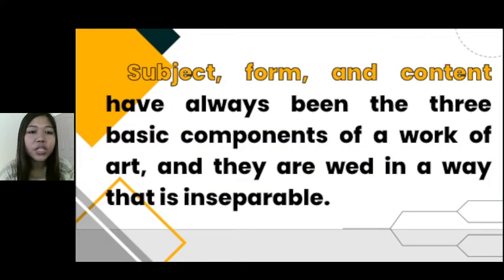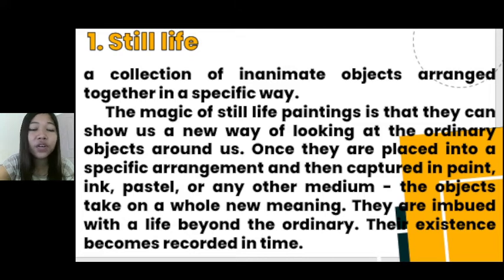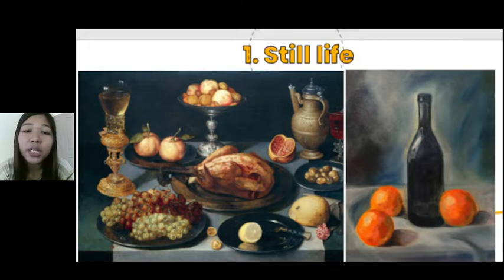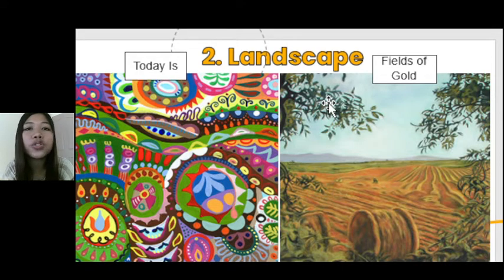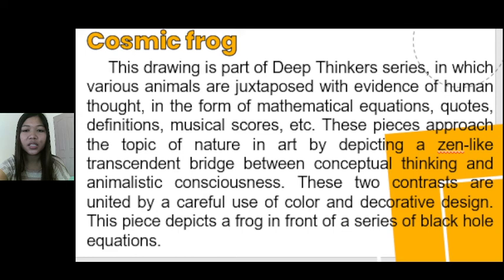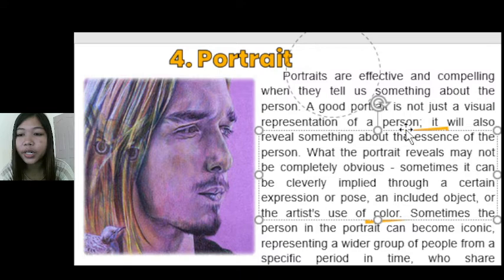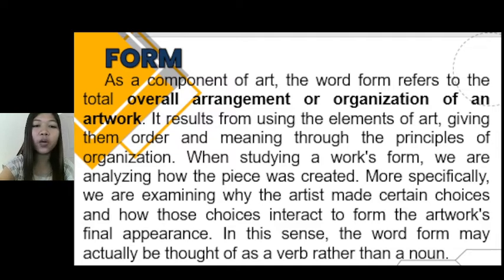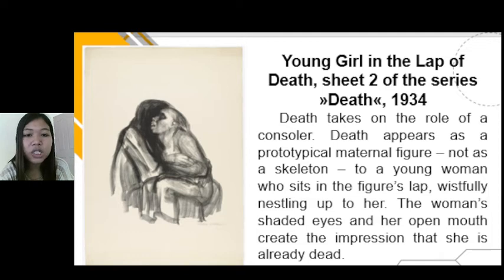Module 5 | Features of an Artwork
GE 16 - Reading Visual Arts